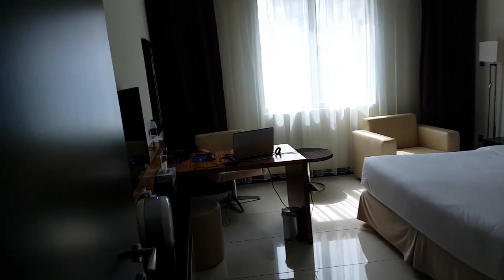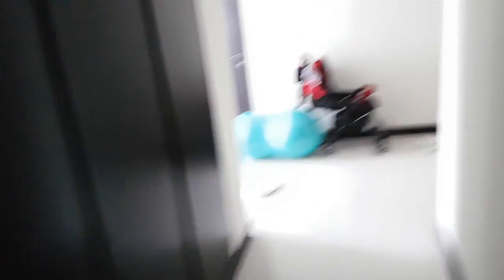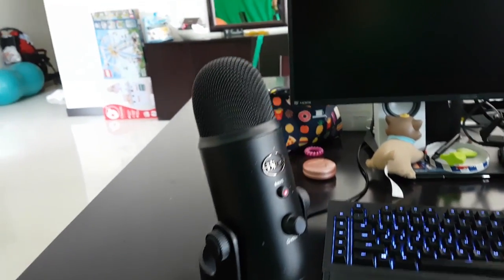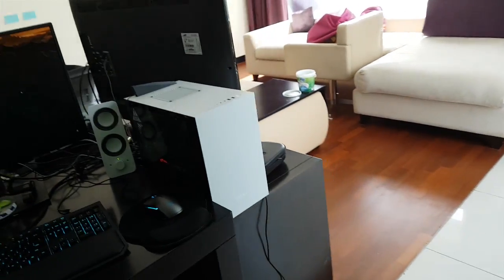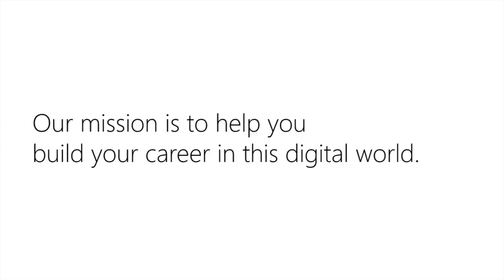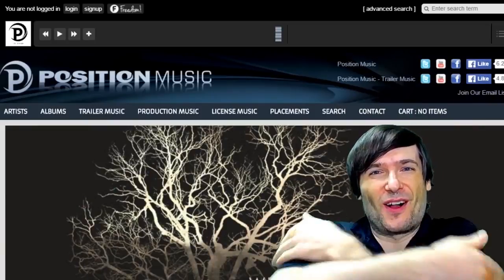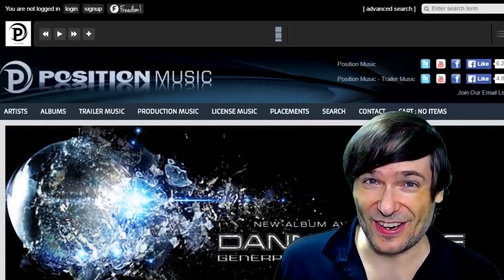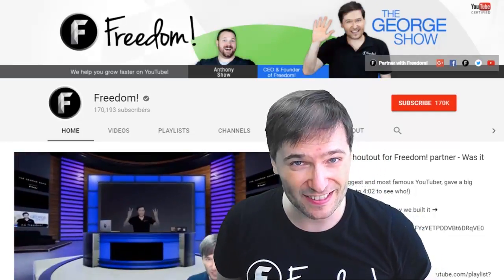Living in Dubai - my long-stay Pullman Hotel apartment in JLT, Cluster T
Living in Dubai with eight people in this comfortable 3-bedroom 180 square meter hotel apartment. George takes you and baby Daenerys on a tour!

We are 4 adults (George and Xenia with George's mom and dad) and our 4 kids (Aviendha, Yve, Kyra and baby Daenerys).

George moved to Dubai on Aug 29, 2018 with his family for at least 1 year!

The Freedom! Experience

0:00 - Poetry in Motion - download ➜
1:26 - Elven Cliffs - download ➜
2:47 - Tear it Down - download ➜
3:53 - Ave Libertas - download ➜
4:59 - Daenerys Lullaby (Dreamers Waltz) - download ➜

▼ Heartbeat

▼ Freedom! links

Freedom! community

Freedom! support

Freedom! Twitter

2. Position Music and FiXT music, used in Call of Duty, NBA and Far Cry, is now for free to all Freedom! partners

4. AudioMicro 150,000+ catalog of music and sound effects licensed for free to all Freedom! partners for commercial purposes